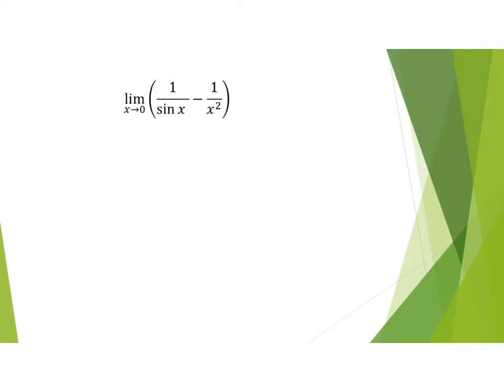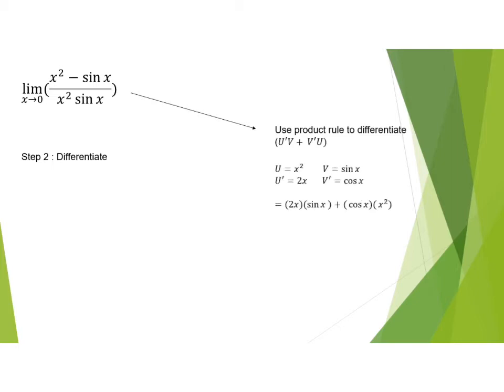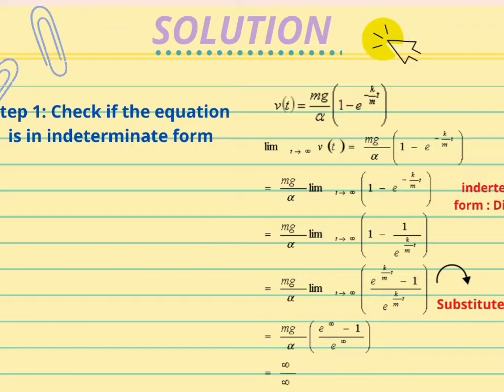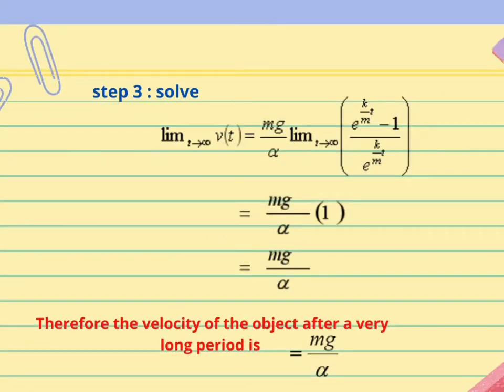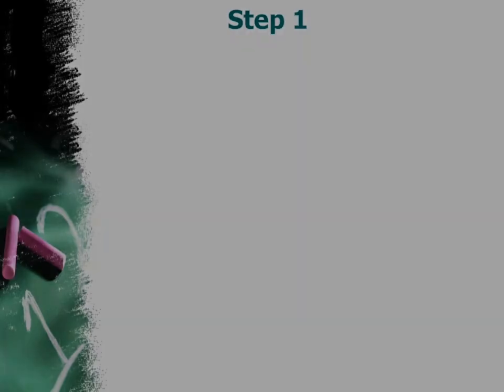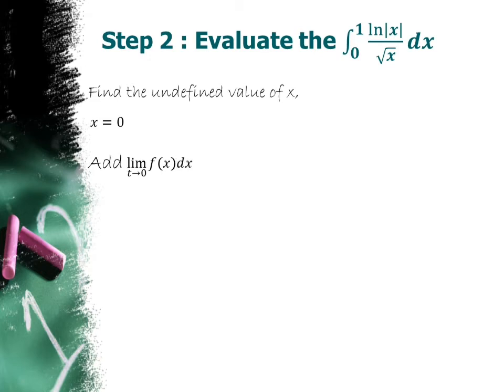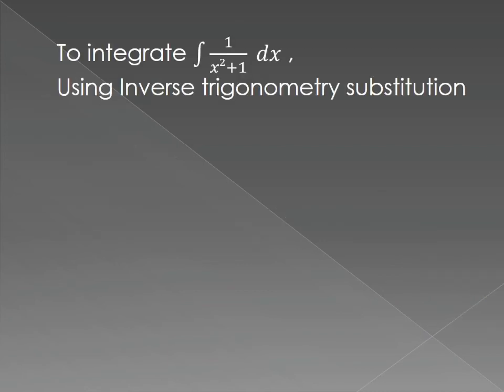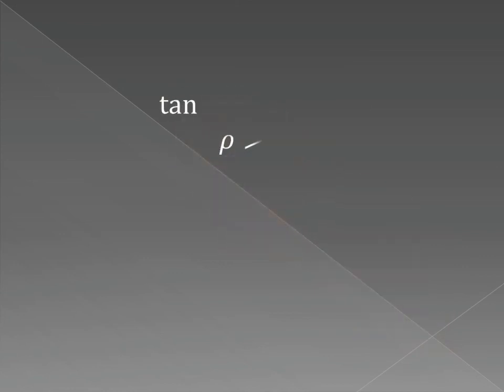L'HOSPITAL RULE AND IMPROPER INTEGRAL